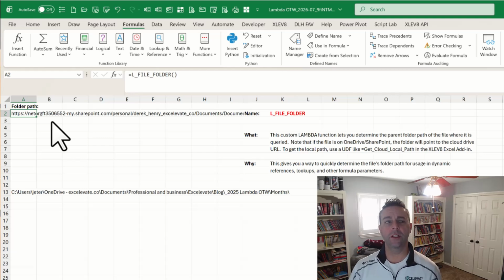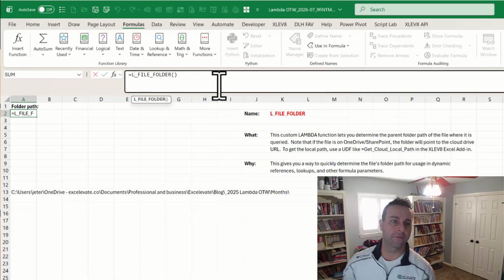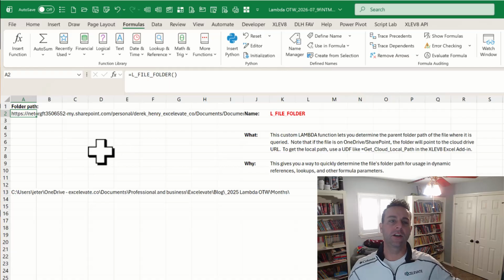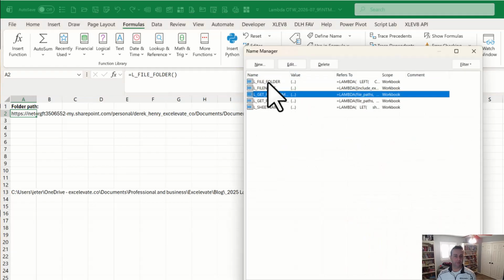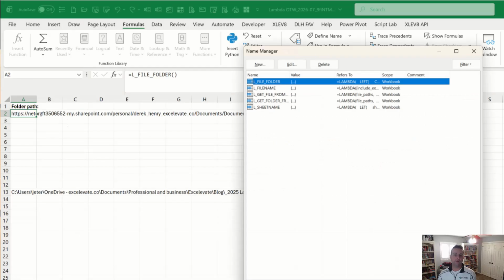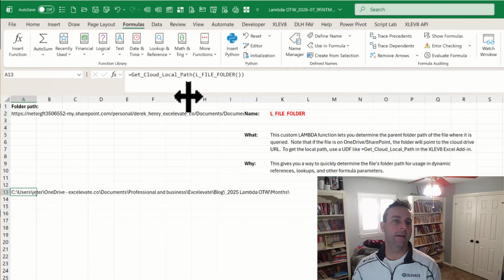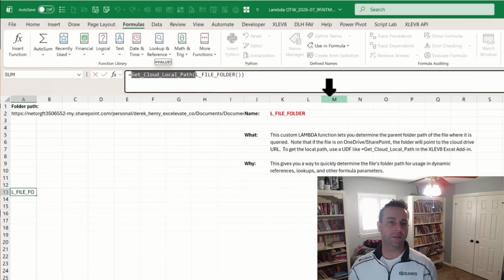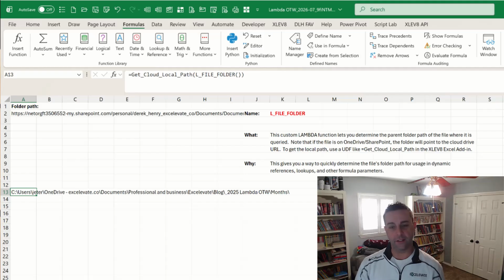LAMBDA of the Week: L_FILE_FOLDER - 7/17/2026 [FREE WORKBOOK!]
In this episode of LAMBDA of the Week, we're walking through a custom LAMBDA function called L_FILE_FOLDER that returns the parent folder of the active workbook.  You'd be surprised there's not a built-in simple way to do this in Excel, but Lamba helps us simplify what is normally a someone complex formula!

Download the free workbook for this LAMBDA and others for the month of July 2026 here: